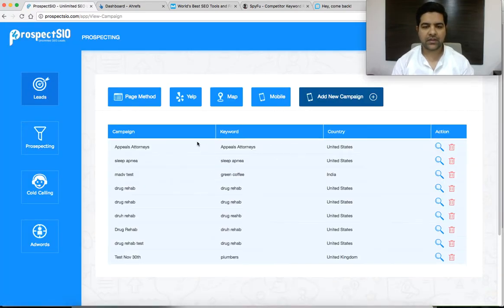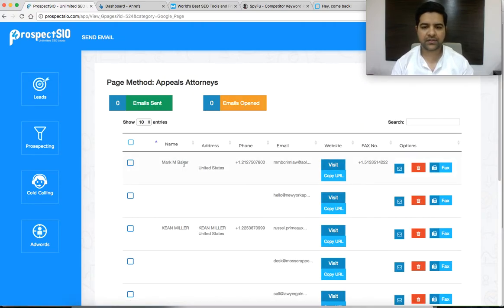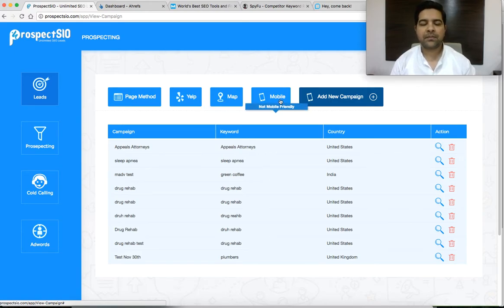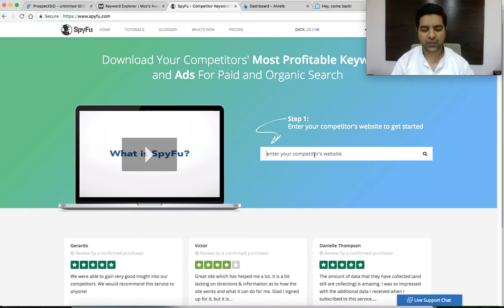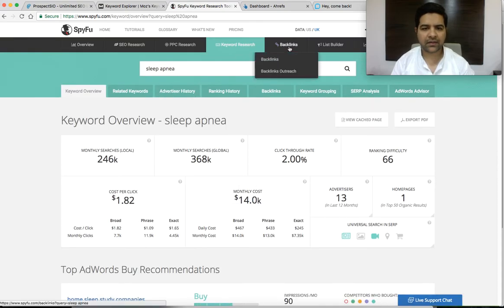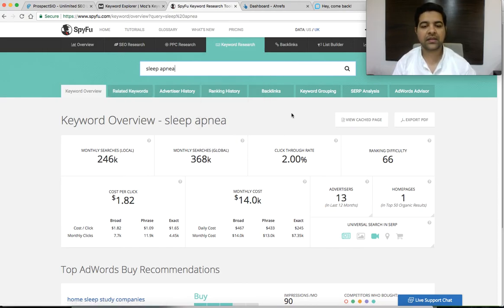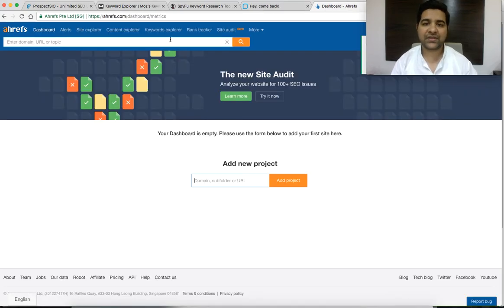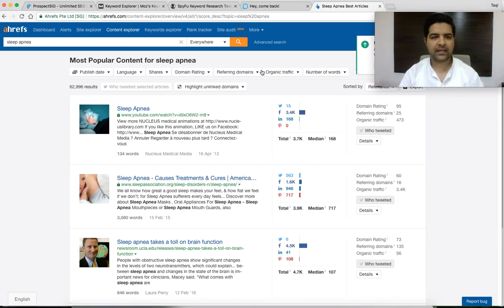TOP 5 TOOLS SEO'S MUST USE! **FREE OR VERY CHEAP**